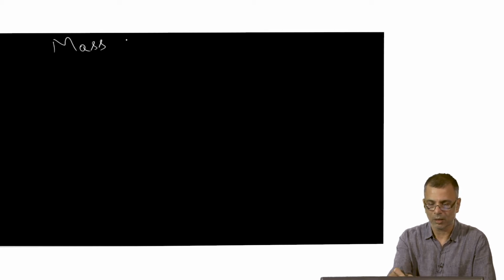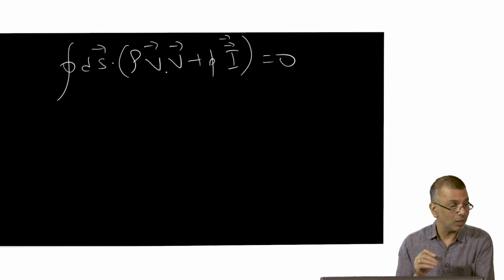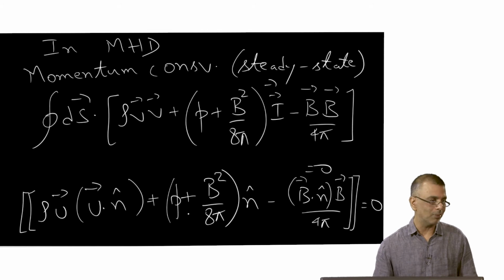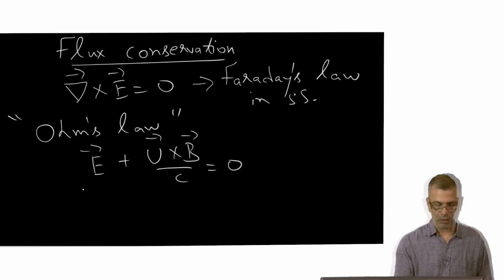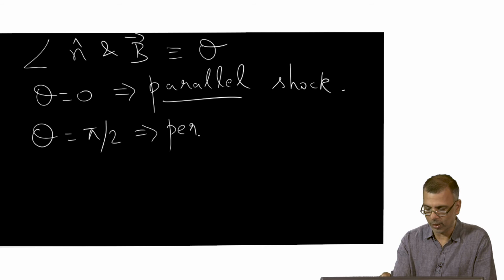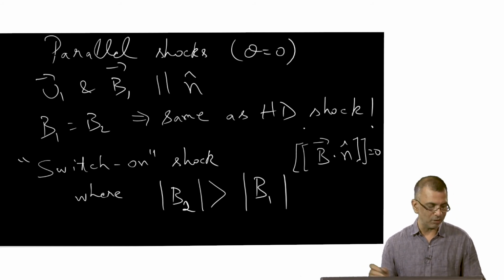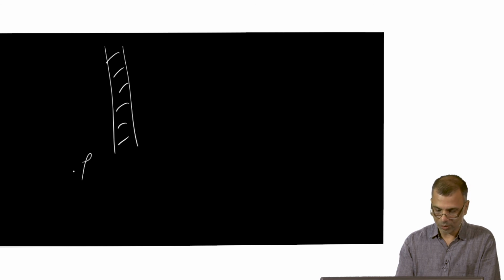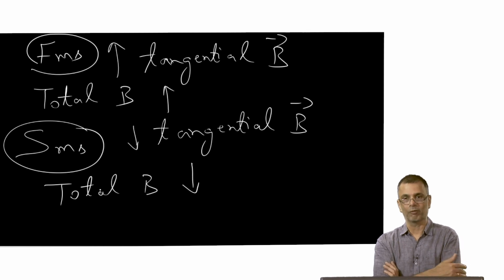mod11lec59 - Magnetohydrodynamics (MHD) : Shocks in MHD - Shock jump conditions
Derivation of shock jump conditions in MHD shocks using conserved quantities across the shocks